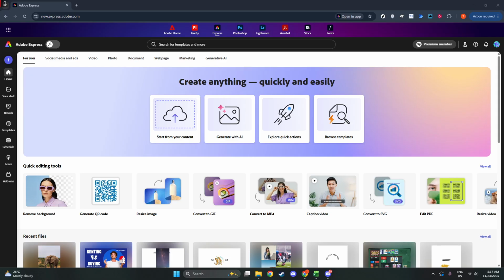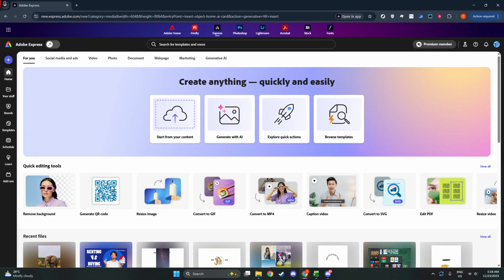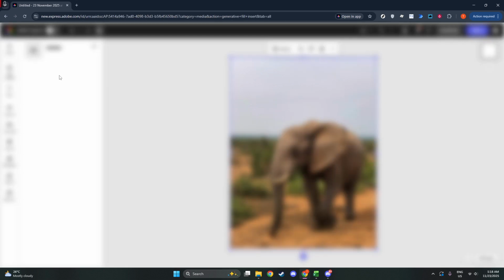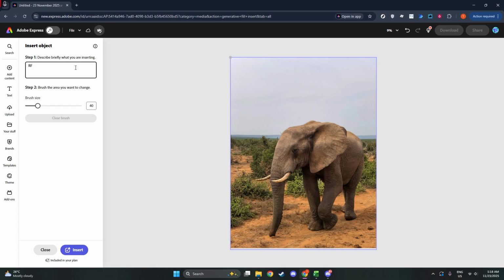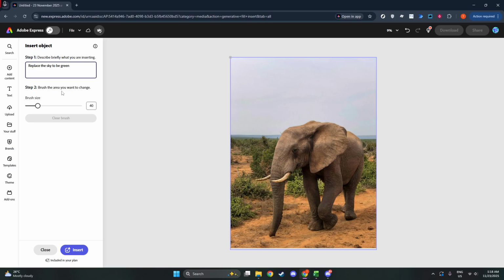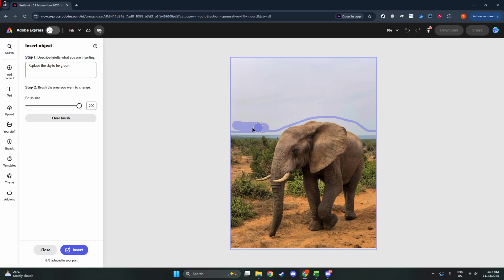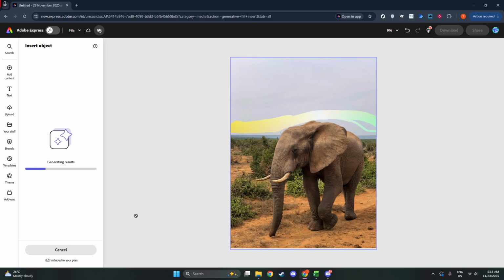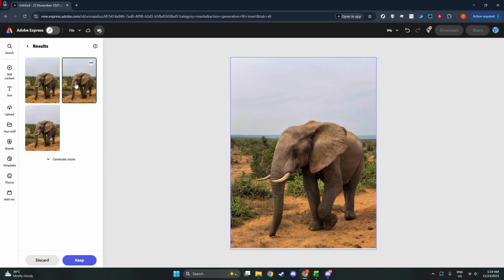How to Use Generative Fill in Adobe Express [2026 Full Guide]